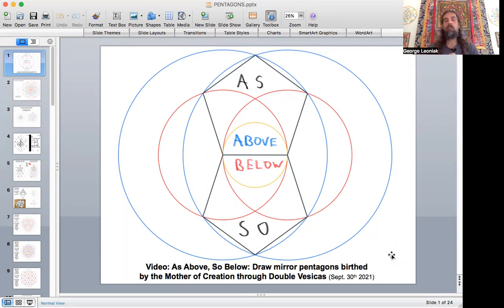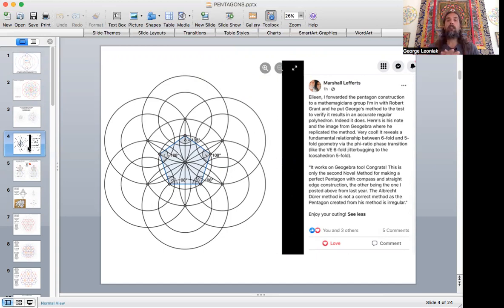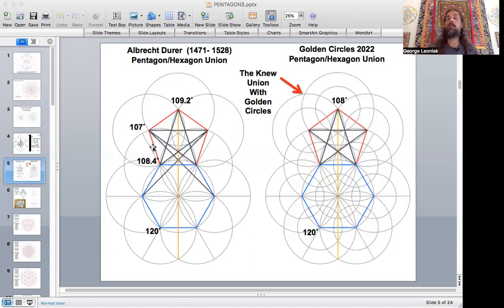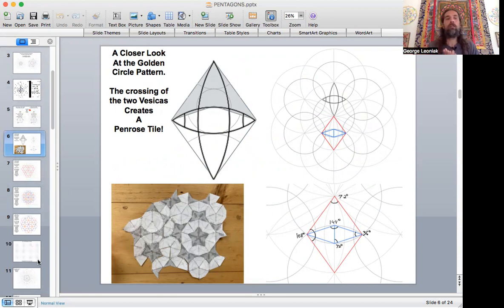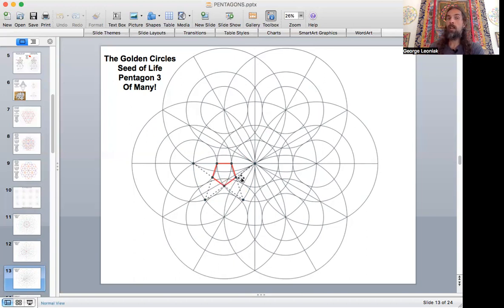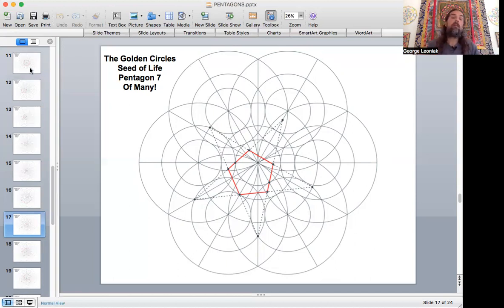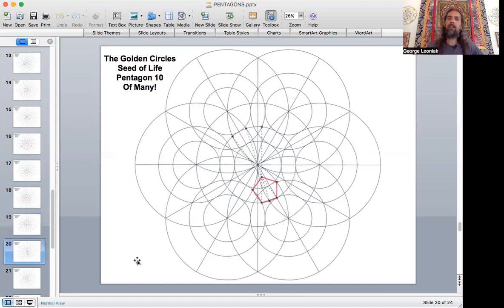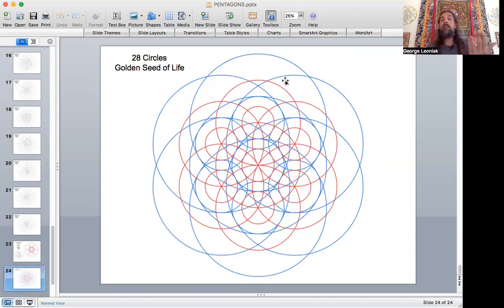Producing Perfect Pentagons in the Golden Circles Seed of Life: 12 Unique Methods in One Template!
In this video I show how to construct a perfect pentagon in 12 different ways using the same circle template I call the Golden Circles Seed of Life.
I also describe how one of those pentagon drawings upgrades Renaissance Master Albrecht Durer's (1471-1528) rendition of a pentagon sharing an edge of a hexagon.  This is classic drawing of the unification of hexagon and pentagon, however the pentagon is not accurately drawn with 108˚ angles.  I offer a Knew rendition of this iconic drawing that has true angles, revising the sacred pattern language of geometry.

I also describe why and show how the seed of life hexagon template produces so many different sized  pentagons when golden ratio circles are added to it, which relates to the phi ratio Penrose tiles that the pattern creates in an interlocked way throughout the entire diagram.

The Golden Circles Seed of Life appears to show the most unified relationship between pentagon and hexagon out of any sacred geometry template that has been devised or that I am aware of.  For, it shows pentagonal geometry integrated with hexagonal geometry throughout the whole 2-d pattern which can expand infinitely through the hexagon tiling of the Seed of Life when each circle in the pattern contains a nested golden ratio circle pentagons can't help but be created bringing the Seed of Life to LIFE!

Enjoy and happy drawing!